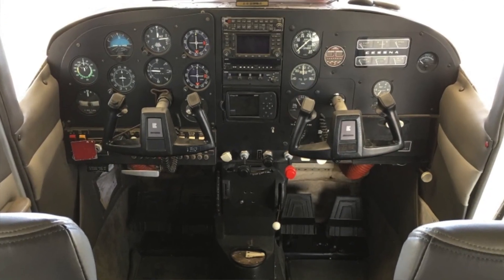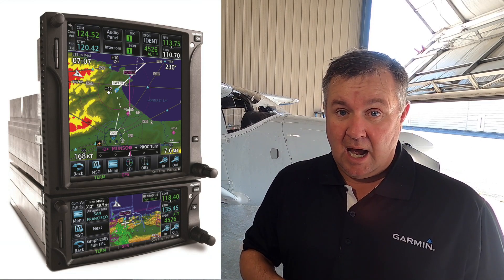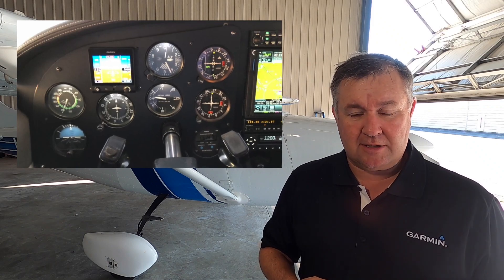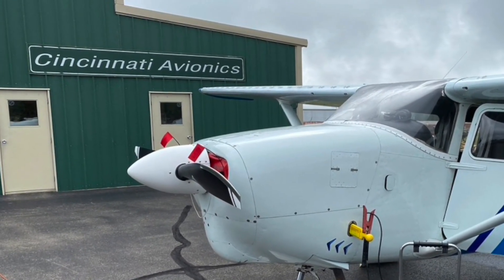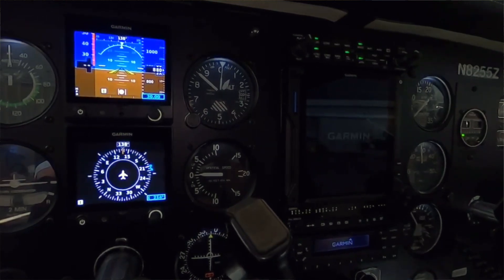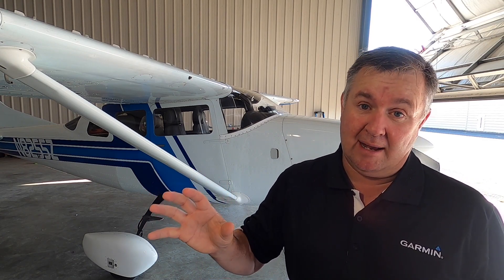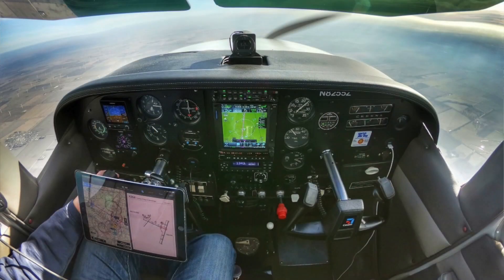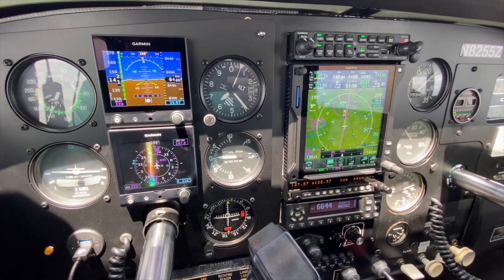Panel PIREP: Cessna instrument upgrades including Garmin G5, GTX 345, GMA 345, GTN 750XI